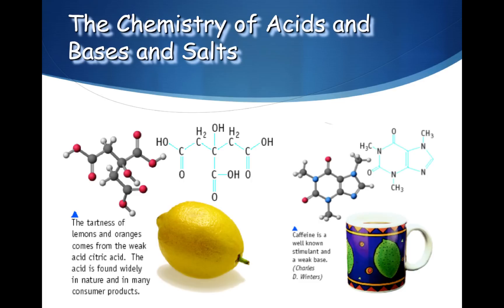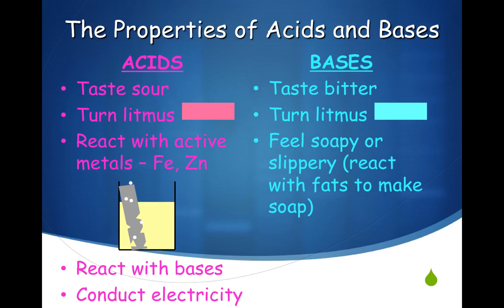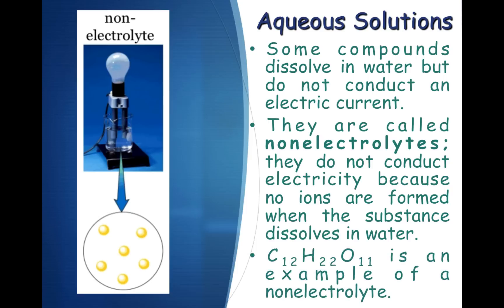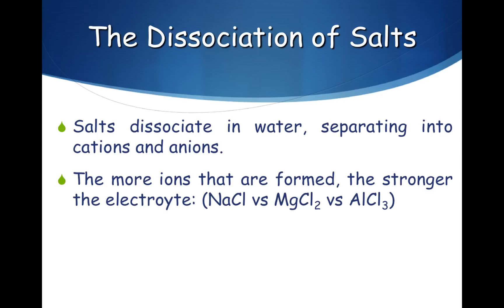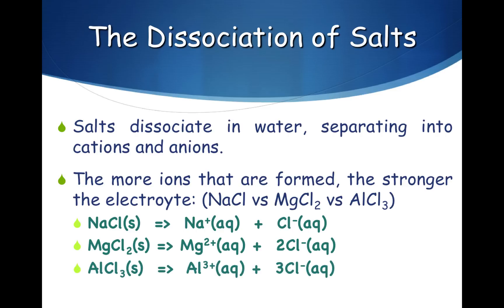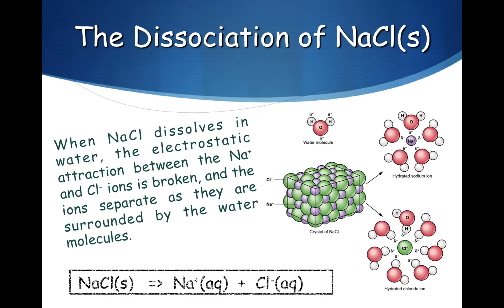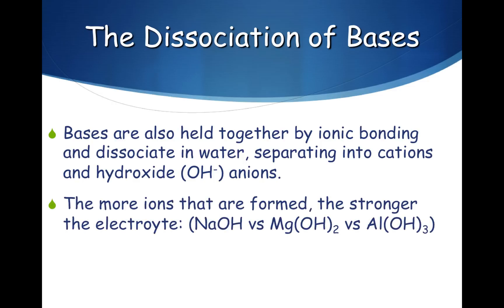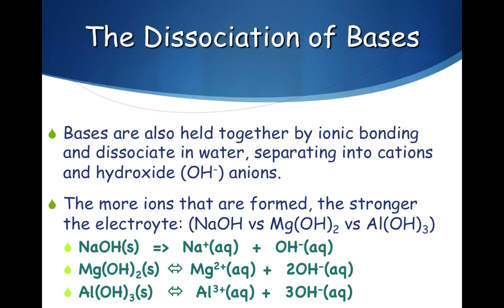Introduction to Electrolytes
How Bases and Salts Produce Ions